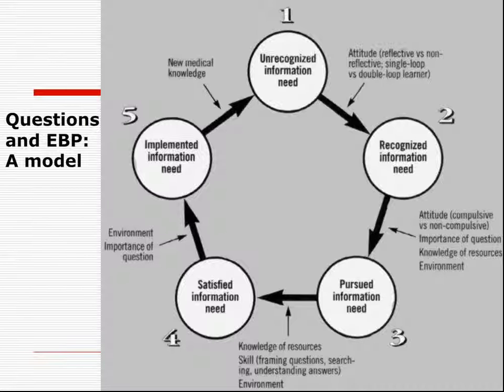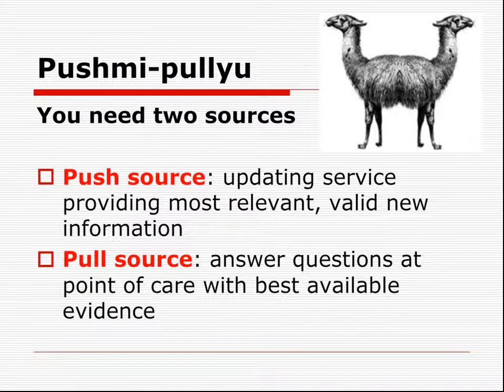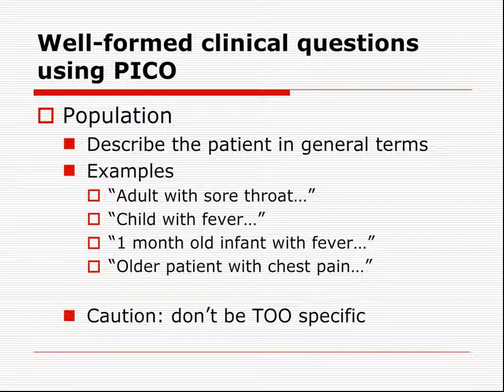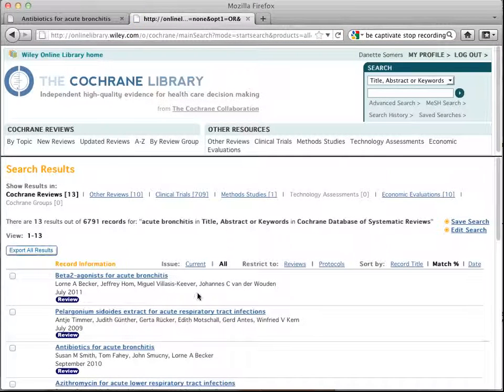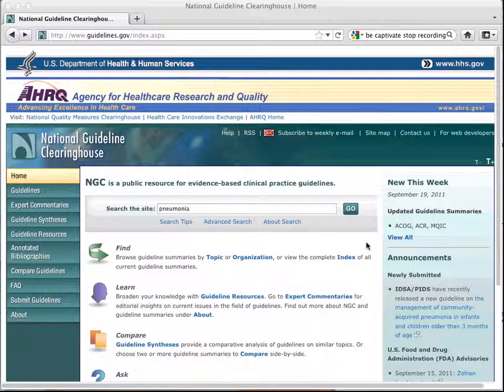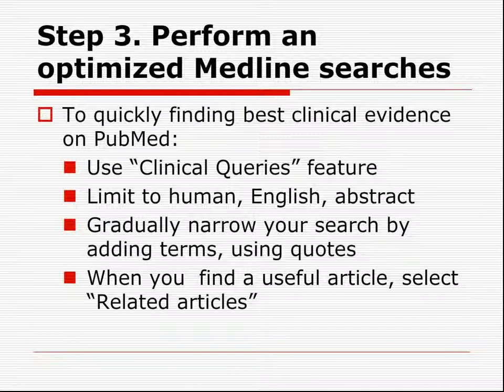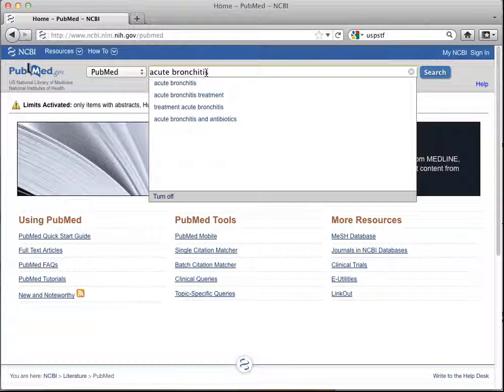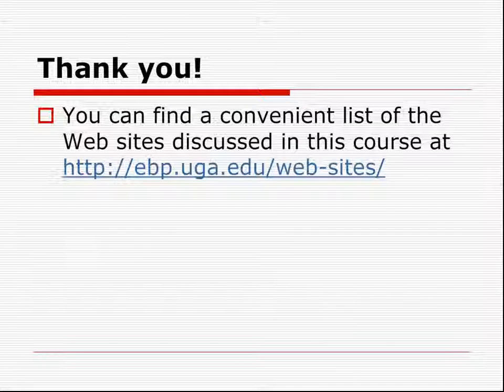Intro To Evidence-Based Practice- Part2